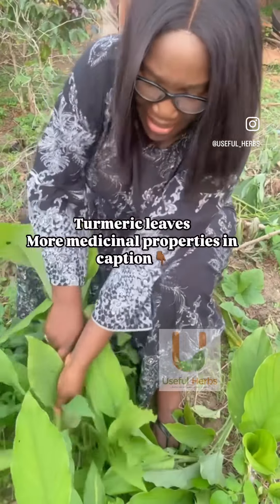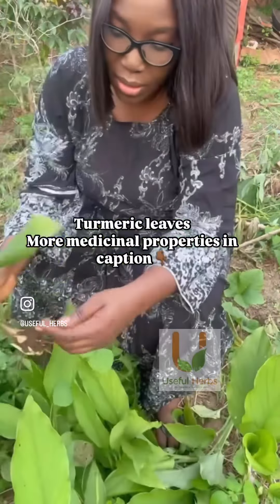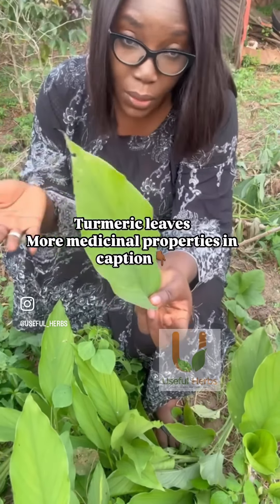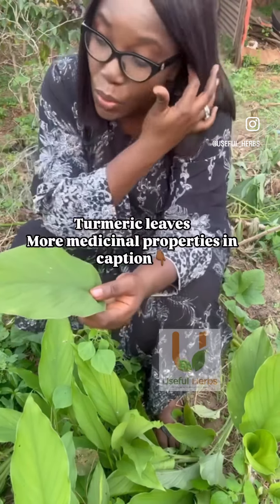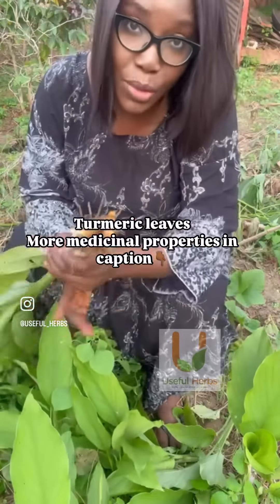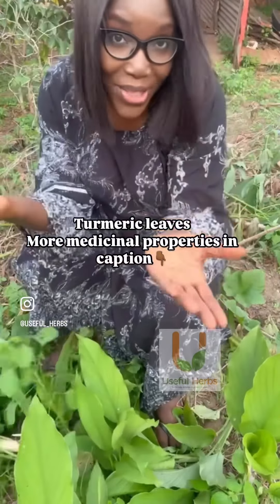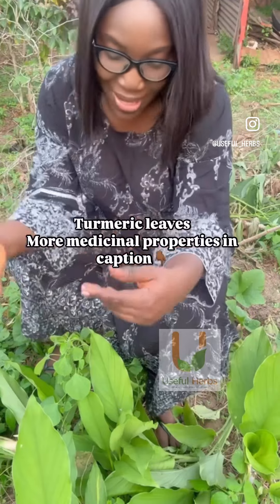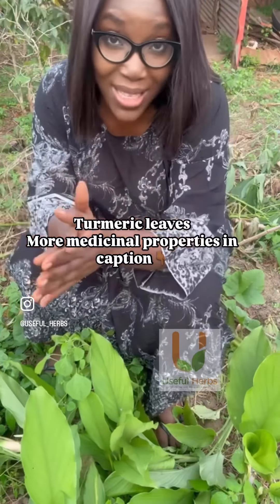Medicinal uses of Turmeric leaves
Medicinal properties of Turmeric leaf extracts

Apart from its main use as a preservative for oils, here are its other uses 👇🏾

✅Antibacterial

✅Antioxidant

✅Antifungal

✅Reduces bad cholesterol in the body

Turmeric leaf tea is a very fragrant and healthy tea to drink as a health tonic, even if you’re not sick. It can help you stay healthy because it has strong antioxidant properties just like the rhizomes

I take it occasionally and I enjoy adding lime and honey to it